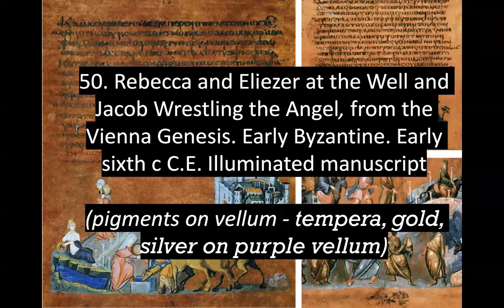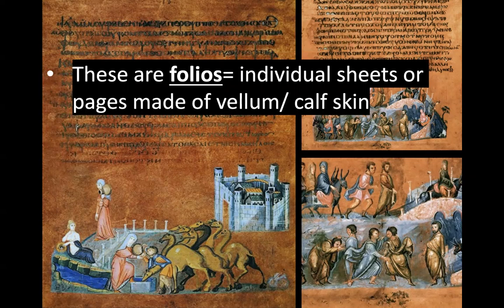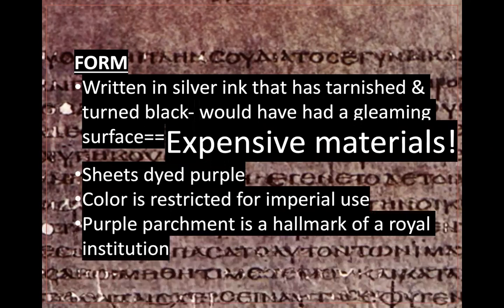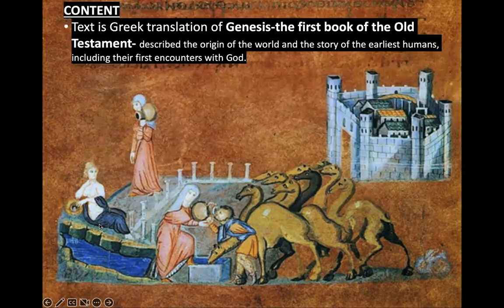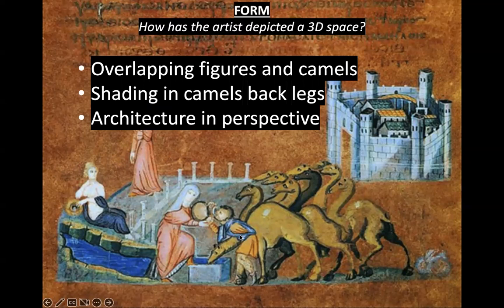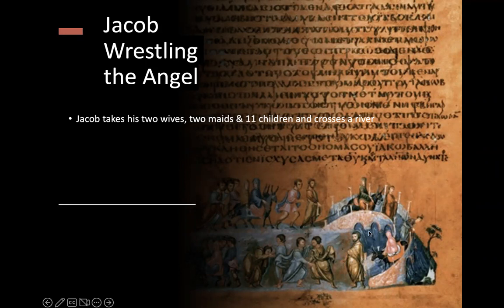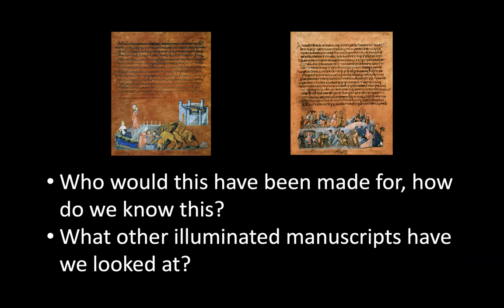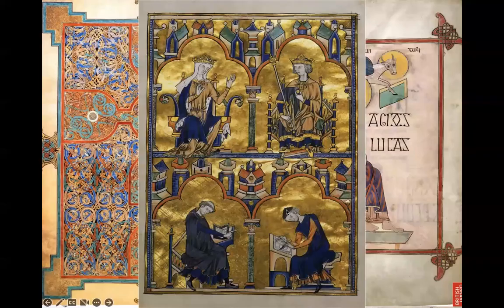50. Vienna Genesis